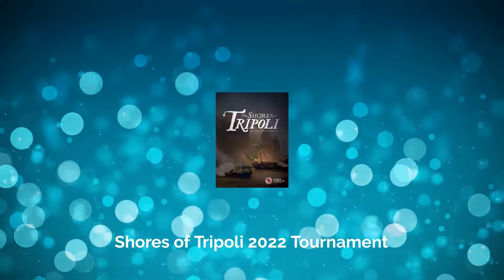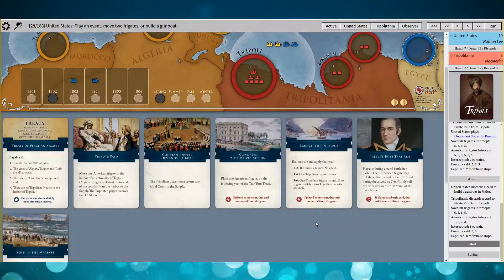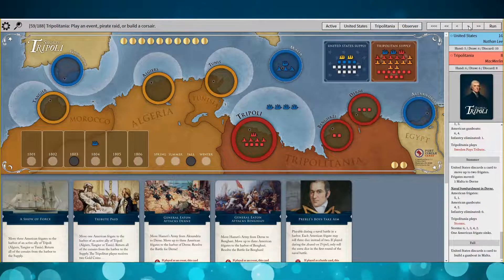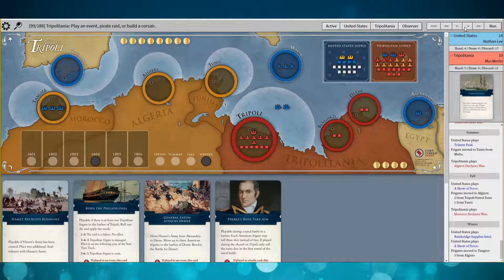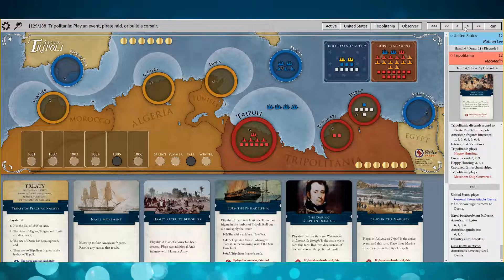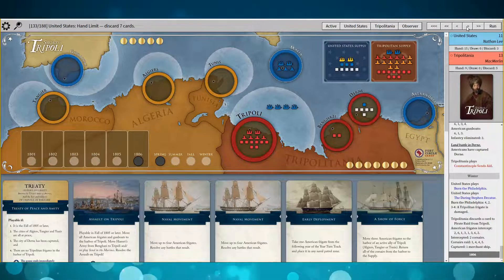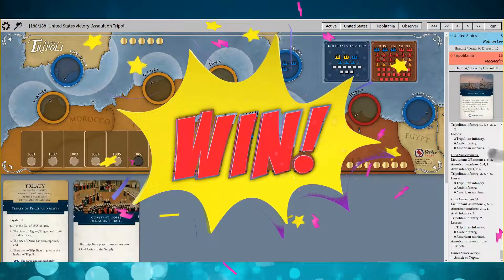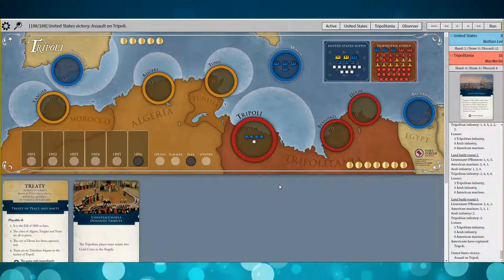SHORES OF TRIPOLI 2022 Tournament Of CHAMPIONS / ONLINE Tournament / NATO as USA Game 2 REPLAY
Cax and Nato have joined in on the Shores of Tripoli 2022 Tournament of Champions hosted by Fort Circle Games.  How are we doing in this fun online tournament?  Here is a replay of Nato's Game 2 as the US (our 7th overall) for your perusal!

From the end of the American Revolution, commercial vessels of the young United States republic were easy prey for the pirates of the Barbary coast. In 1801, newly inaugurated President Thomas Jefferson was eager to put an end to this threat and sent a "squadron of observation" to the Mediterranean. As the squadron arrived in Gibraltar, they learned that the bashaw of Tripoli had already declared WAR!

The Shores of Tripoli plays out this exciting episode of Early American military history. As the United States, one player will pressure Tripolitania to allow the free movement of American merchant vessels - or face the consequences. As the bashaw of Tripoli, the other player will continue the lucrative piracy of the fearsome corsairs while countering the American threat on land and sea.

Beautiful and informative cards represent historical events and leaders from the First Barbary War. Players can move ships, start battles, go on pirate raids, engage in diplomacy and receive reinforcements. Includes over 80 wooden playing pieces, 24 dice and a premium mounted map.